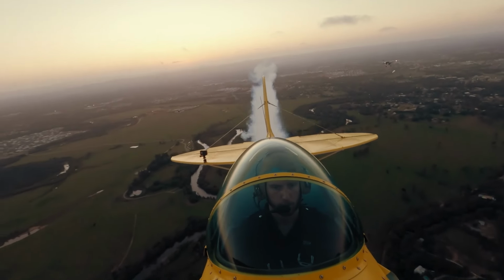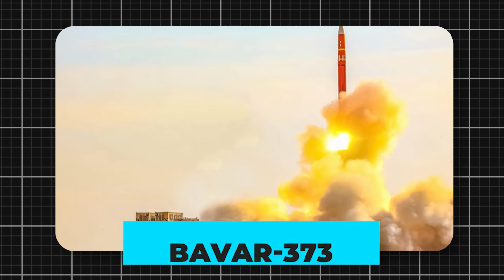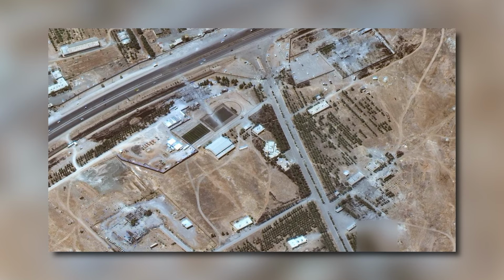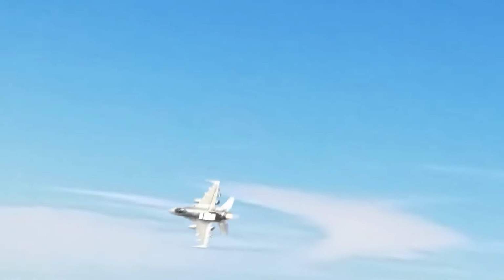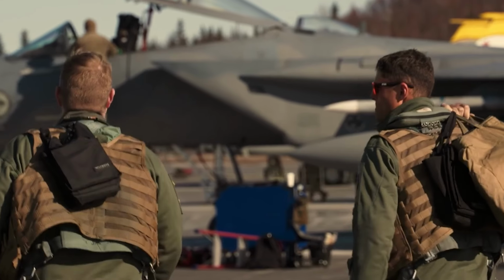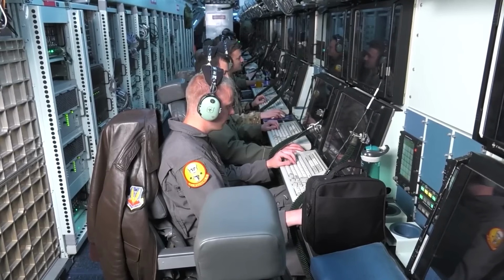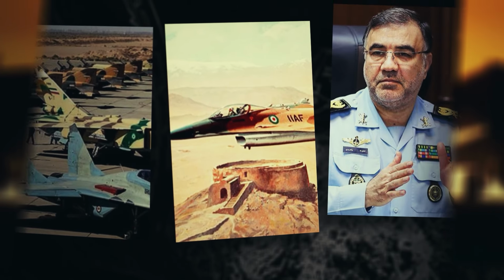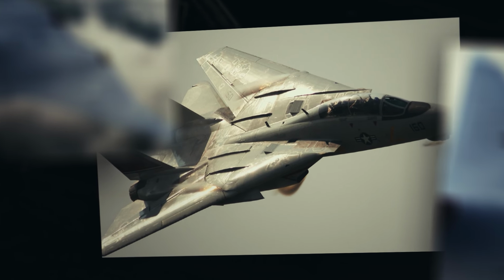SHOCKING: Israel’s Secret to Dominating Iran’s Skies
Discover Israel's secret to dominating Iran's skies, a comprehensive analysis of Operation Rising Lion, where advanced Israeli F-35s and F-15s outmatched Iran's F-4 Phantoms and F-14 Tomcats. This video breaks down the technological gap, the role of advanced Israeli aircraft in achieving air superiority, and how Iran's outdated air force failed to respond effectively.

0:00 Israel's Dominating Air Campaign
2:15 The F-35I Adir's Unmatched Capabilities
4:40 Iran's Outdated Air Force and Strategic Failures